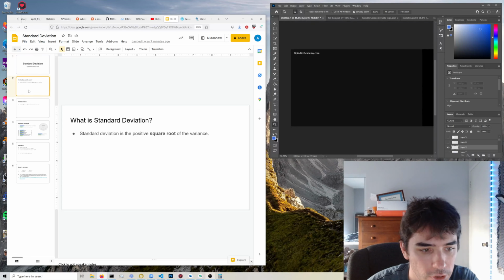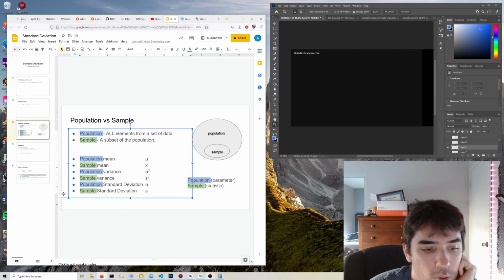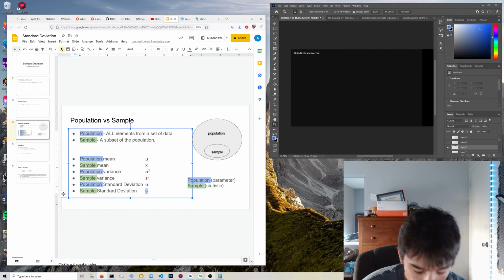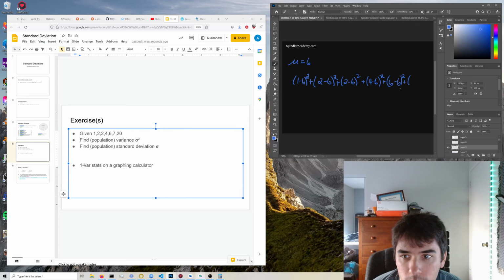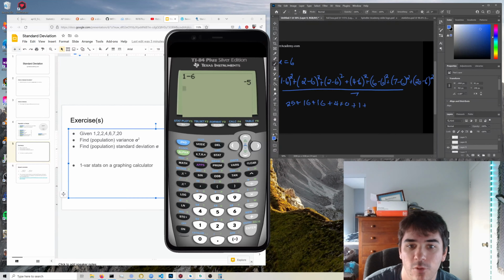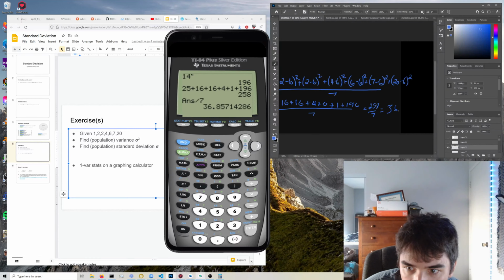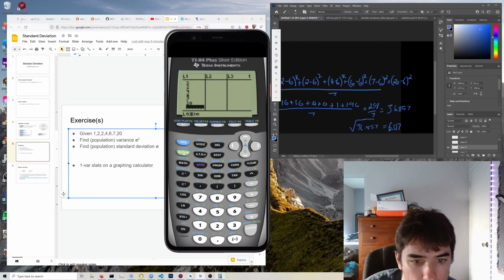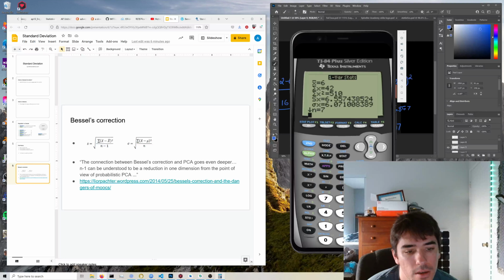Spindler Academy Episode 11 - Standard Deviation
What is the Standard Deviation? Find out in this video!